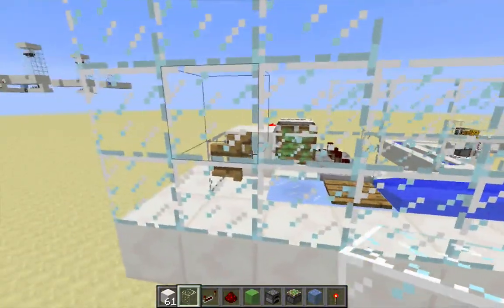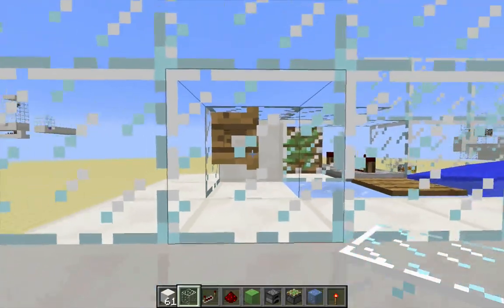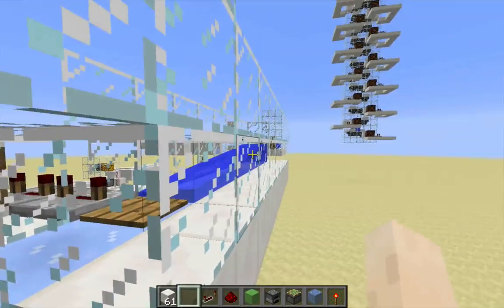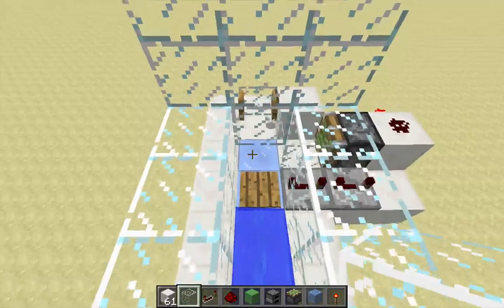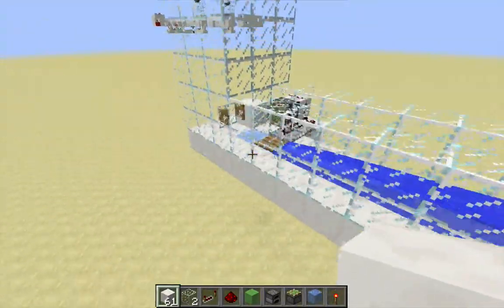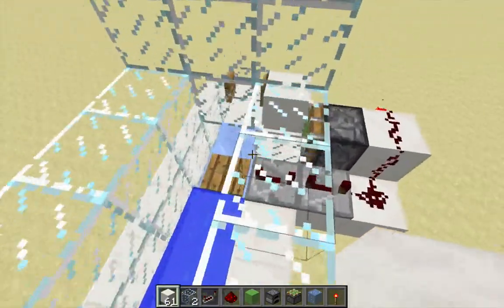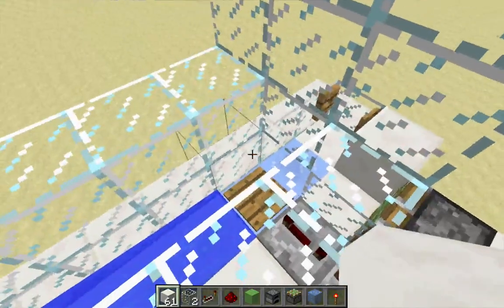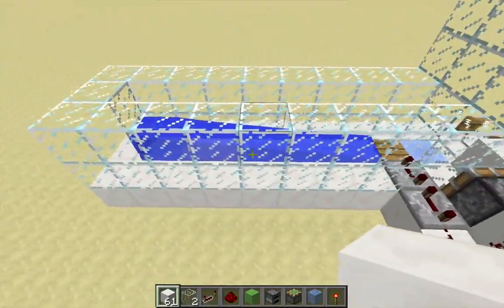Item Elevator Update, Snapshot 15w39b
The no-redstone door/pressure-plate fix for item elevators discussed in my previous videos will not work as of an upcoming snapshot, due to its reliance on a bug that has since been corrected, according to Grum. This video presents a small redstone fix and discusses some of the mechanics involved. Recorded using Minecraft snapshot 15w39b.